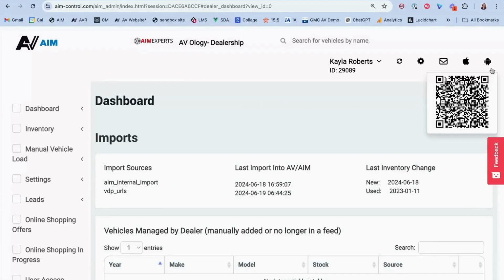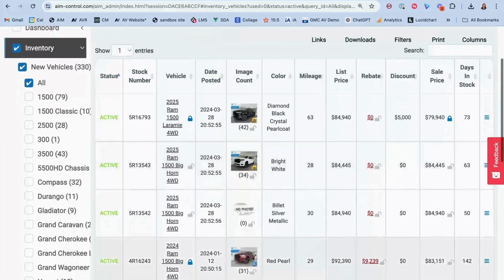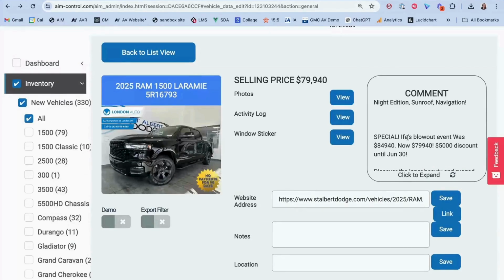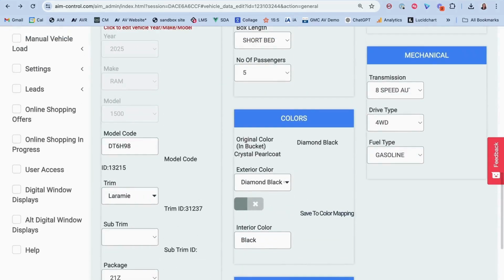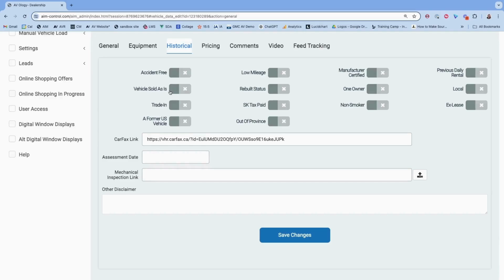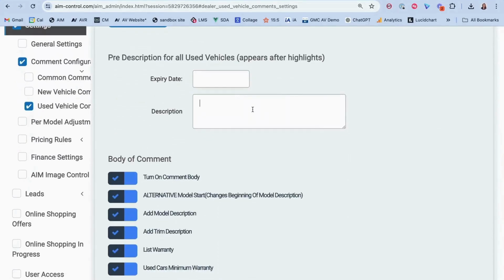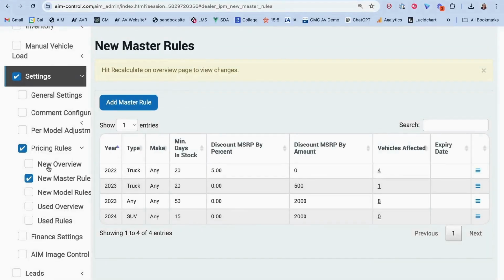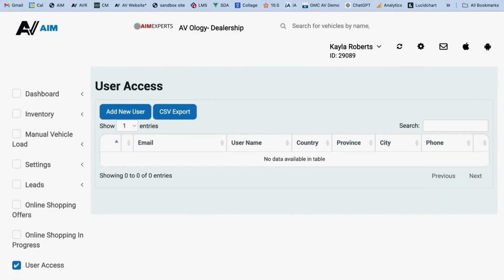AV AIM: Full Platform Training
Contents of this video:

0:00 - Introduction
0:13 - QR Codes for AV AIM app
0:41 - Feed Imports
1:25 - Inventory State
1:56 - Export Feeds
3:10 - Vehicle Status
4:11 - Padlocks
5:03 - Vehicle Profile
5:53 - Vehicle Comments (how to edit and preview)
8:18 - General Vehicle Information
8:54 - Equipment
9:15 - Pricing (add discounts and add-on features)
10:14 - Adding Video to AV AIM Comments
10:28 - Feed Tracking
10:50 - Historical Section (used vehicles only)
11:41 - Manual Vehicle Load (upload units directly into AV AIM)
12:54 - Safety Period and Window Sticker Settings
13:44 - Comment Settings
15:39 - Per Model Adjustments (incorporate add-on features on multiple vehicles)
16:06 - Pricing Rules (implement bulk discounts)
17:54 - Finance Settings
18:20 - Finance Rate Table
19:00 - User Access (add, delete, adjust user permissions)
20:01 - Contact Us